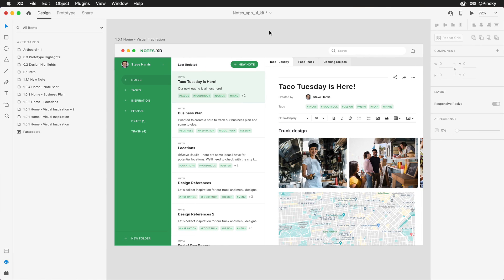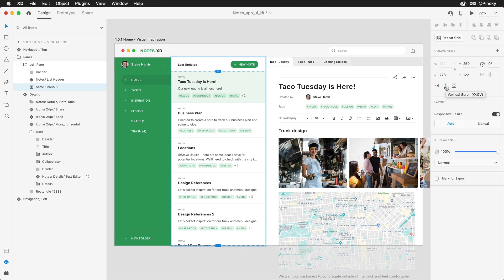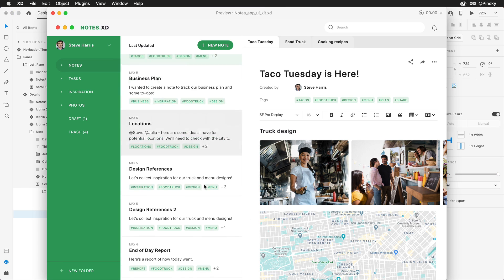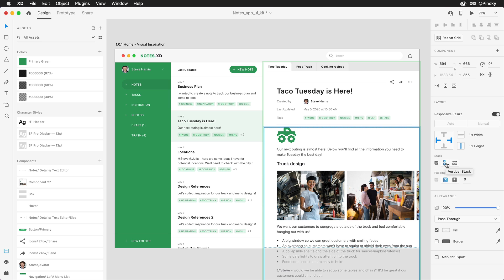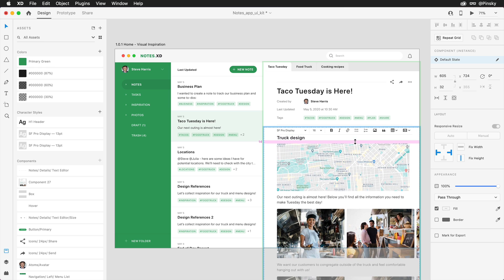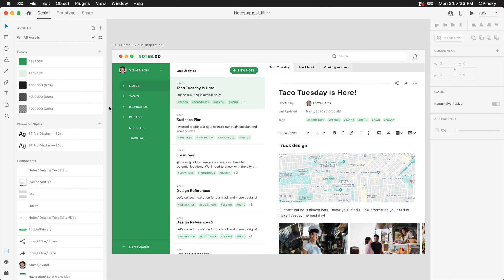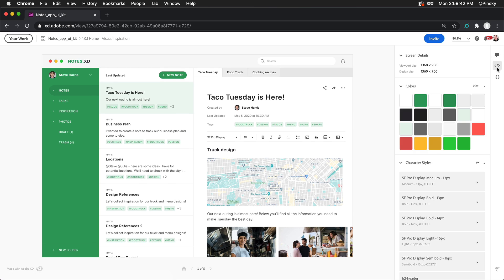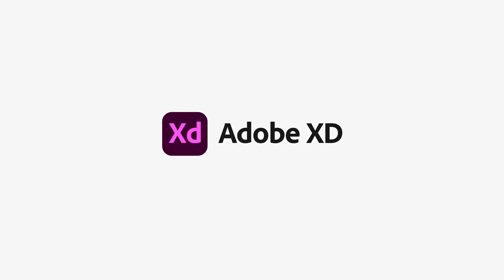NEW in Adobe XD – Scroll Groups, Stacks, Design Tokens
Adobe XD 30 is here, and introduces Scroll Groups, Stacks, and Design Tokens.

Scroll Groups – Scroll Groups allows you to define areas within your designs that can house scrollable content, horizontally, vertically, and even in both directions.

Stacks – Stacks takes rearranging, adding, and deleting layers to new levels. They can be defined horizontally or vertically, and allow you to streamline your designing.

Design Tokens allows you to label your colors and character styles and share them with your developers.

Dribbble!